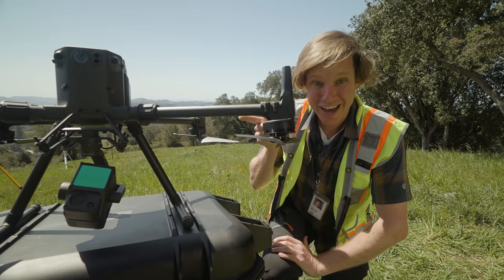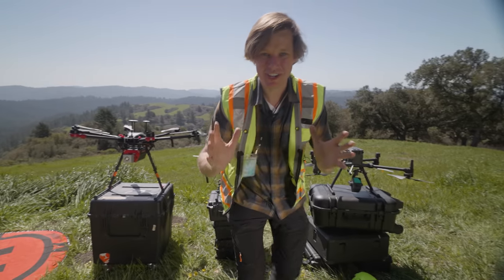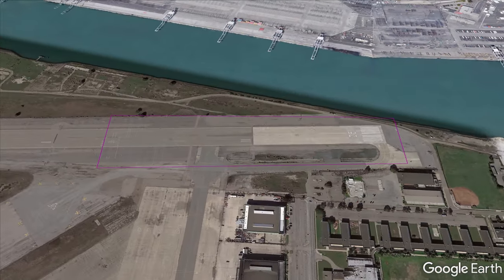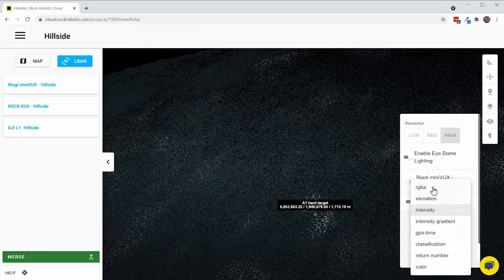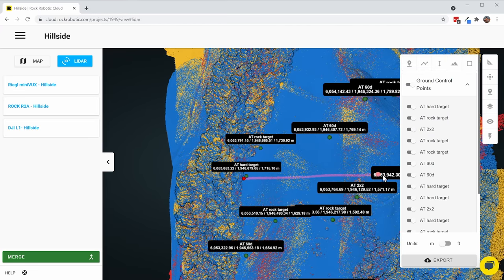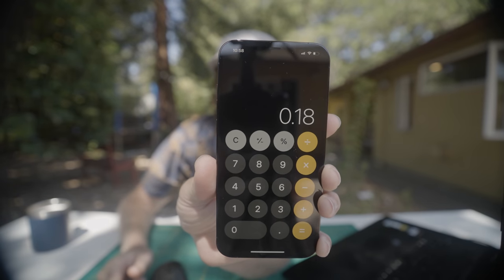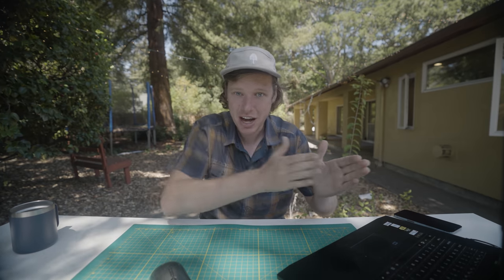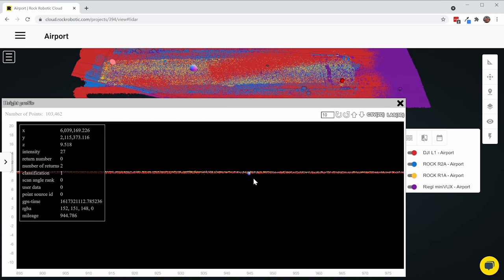Don't buy the DJI Zenmuse L1 until you've seen this! ROCK vs RIEGL vs DJI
The full LiDAR accuracy comparison between the DJI Zenmuse L1, ROCK R2A, and the Riegl miniVUX drone LiDAR systems.  Two test sites with over 200 ground control points.